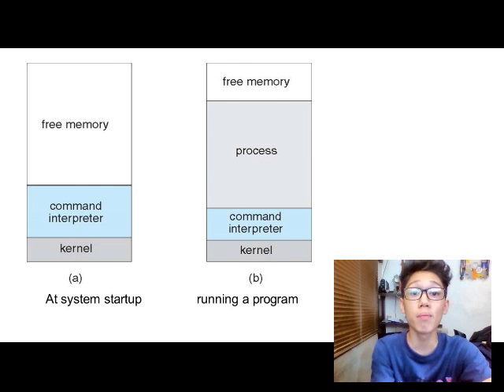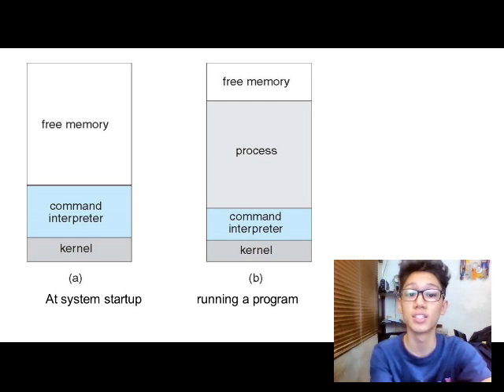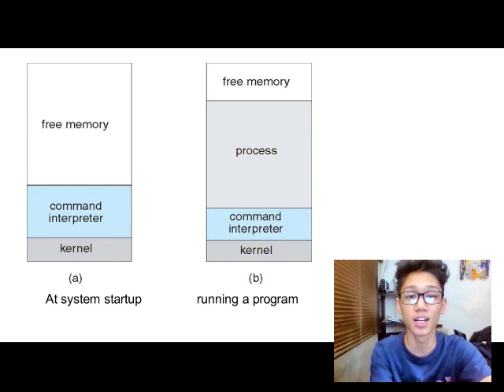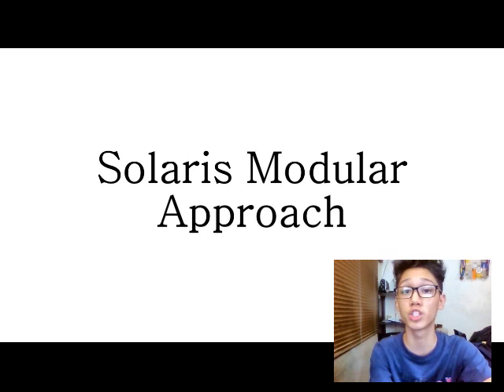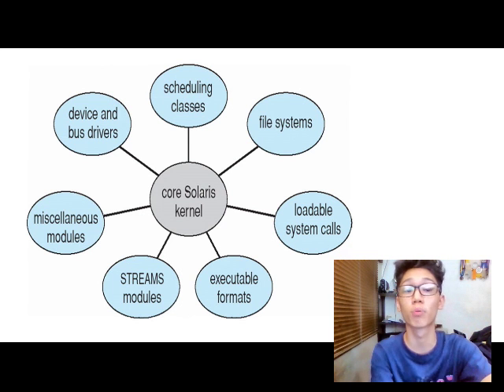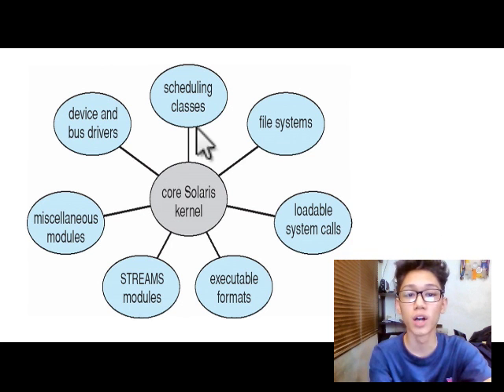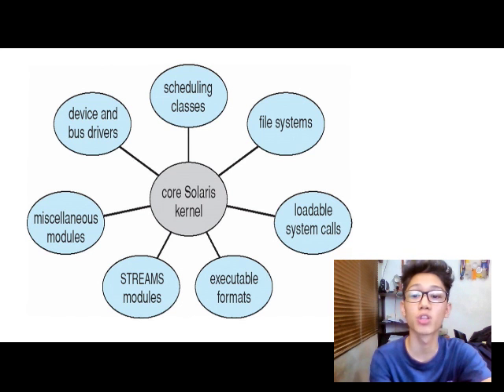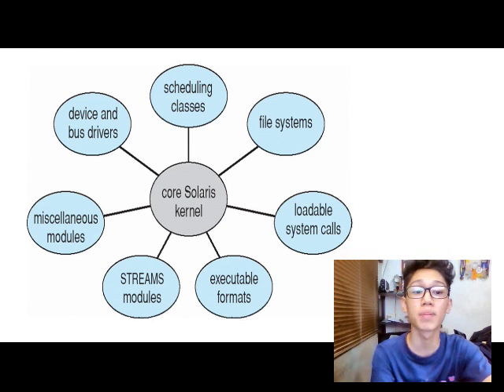MS-DOS Execution and Solaris Modular Approach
Jonathan F. Gonzales
2IT-J
CS 207 Operating Systems
Ma'am Abisado